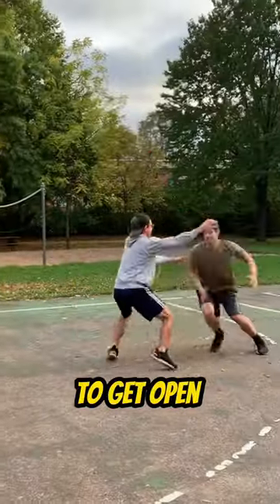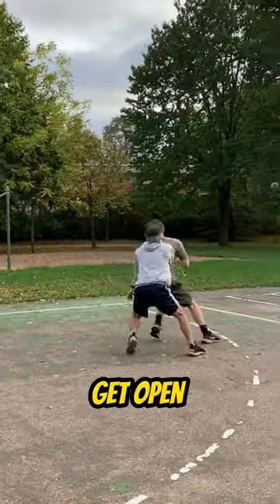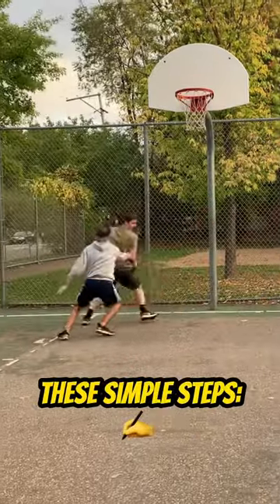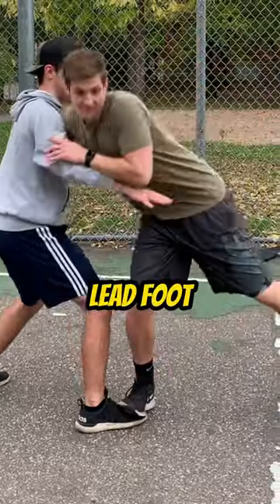How to score EVERY TIME in basketball!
This is how to score every time in basketball! (Parody)